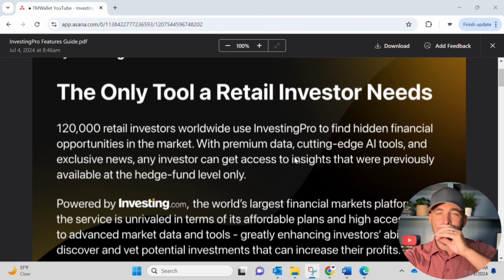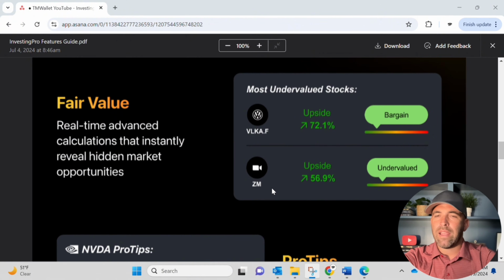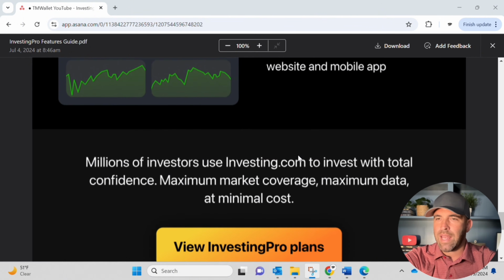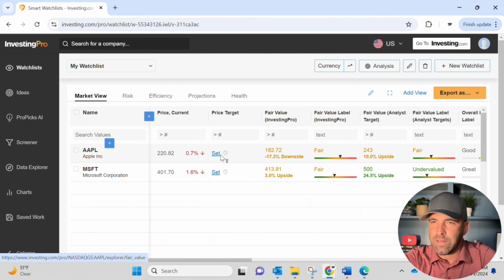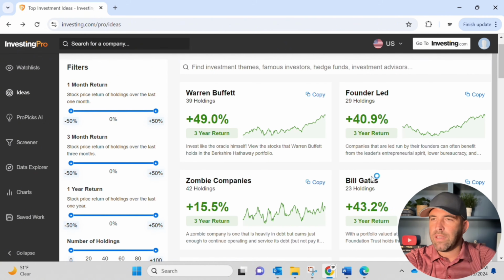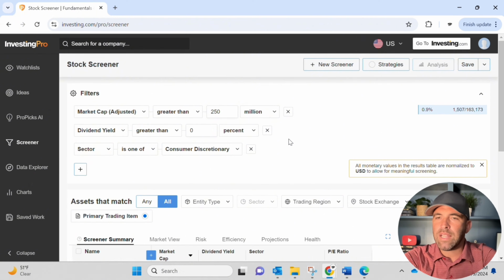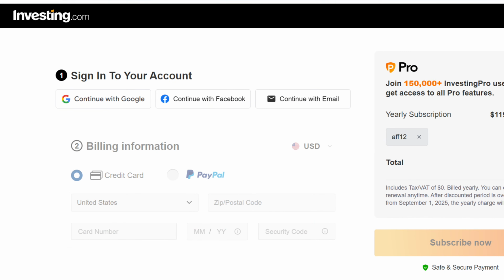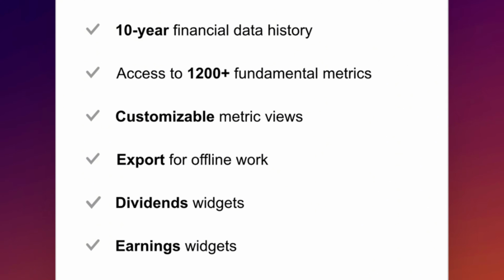InvestingPro Review 2024 | Invest Like The BILLIONAIRES?🤯🤯🤯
In a nutshell, Investing.com Pro is a comprehensive market news and stock research platform that provides a wide range of tools and features.

Some of the key features of this platform include model portfolios, access to a stock screener, financial health ratings, the ability to chart fundamental data, and much more.

If you want to explore and understand all the capabilities of this platform, you can find a detailed review of Investing.com Pro on our website.

⏰ Timestamps:
0:00 - Intro
0:51 - What is InvestingPro?
1:33 - InvestingPro Features
4:53 - InvestingPro Tutorial
13:38 - InvestingPro Pricing
12:02 - InvestingPro Pros
12:22 - InvestingPro Cons
12:42 - InvestingPro Final Thoughts

😎 Our goal at The Modest Wallet is to simplify personal finance and share actionable content to help our community make smarter financial decisions, worry less about money, and spend more time doing the things they love.

Video host: Sean Lehman

⚠️ ADVERTISER DISCLOSURE: We regularly partner with brands that have products and services that will help our community. Some of the links mentioned in the description and comments are from our partners.